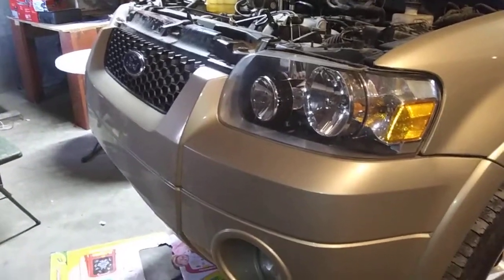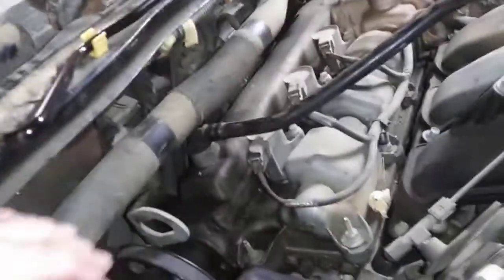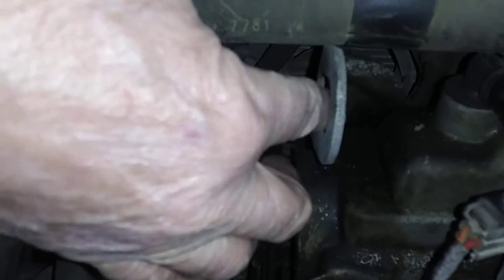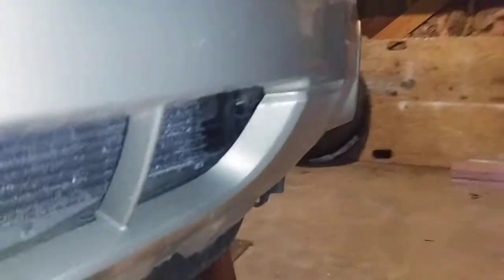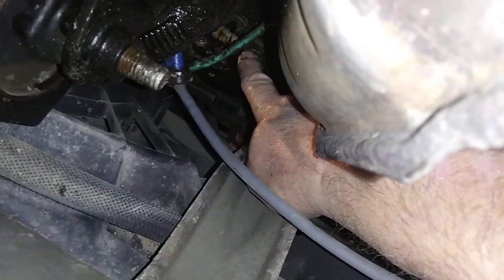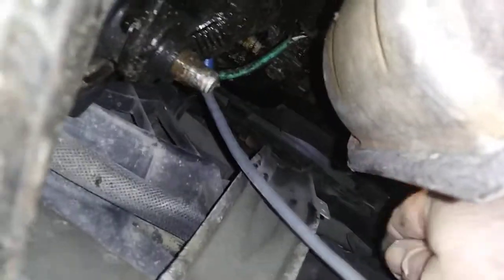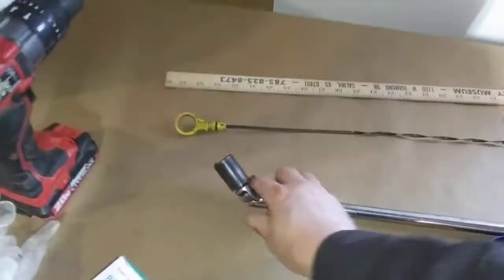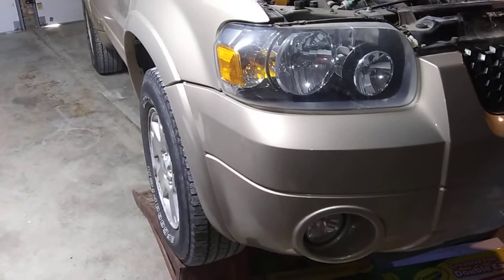2007 Ford Escape 3.0 Engine, Valve Cover Gasket Replacement. Loosen this one bolt first!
This is for the guy doing this at home. The Escape's front end will need to be elevated on ramps or floor jack in order to gain access to the "bad location" bolt. The bolt is between the front motor mount and exhaust pipe, screwed into the engine block.
  Fortunately it only needs to be loosened, not removed. It is about a foot above the bottom of the car frame. Long extension with a socket swivel will made quick work of it. 18mm or 3/4" short socket.